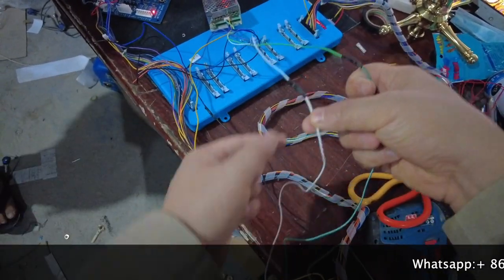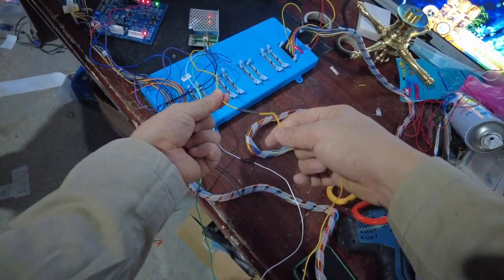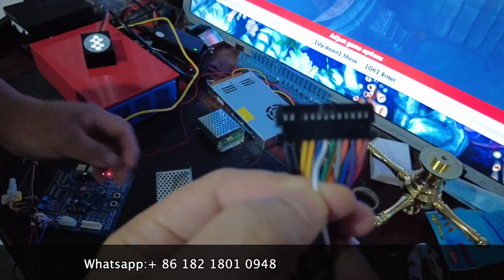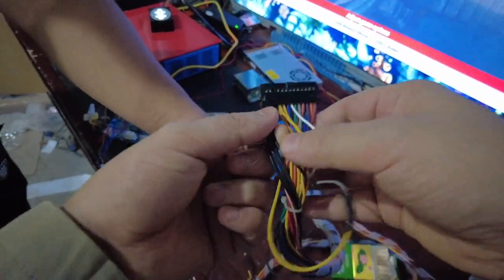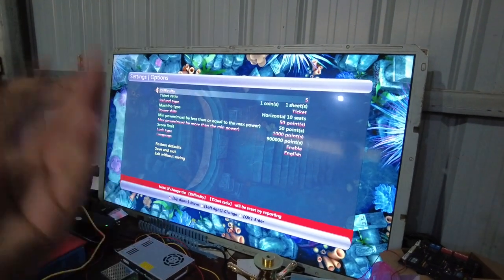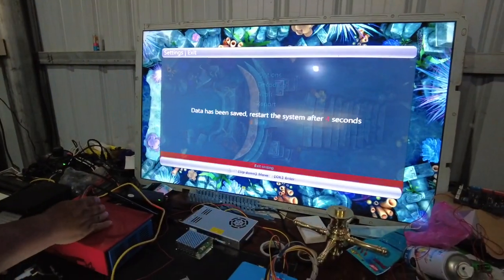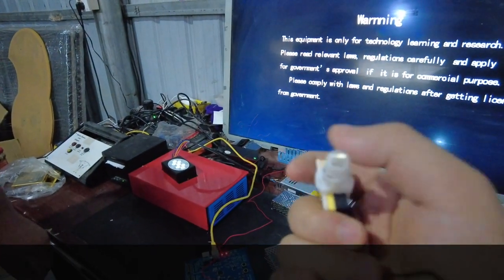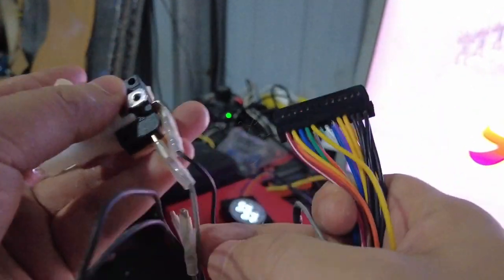Fish Game Connection on Mutha Goose Gaggle System Printer Working on Video Slot Gambling Games